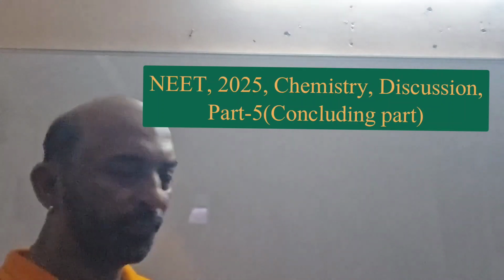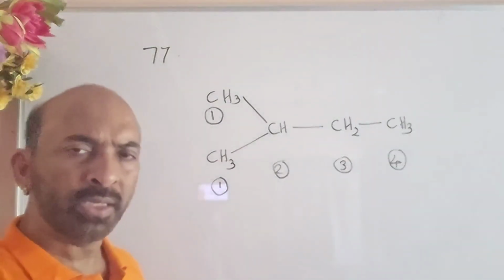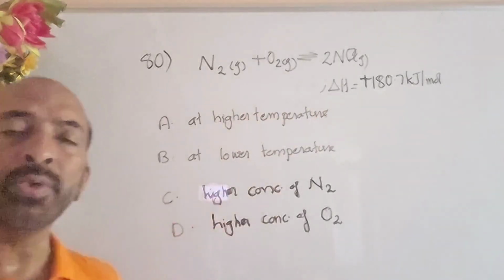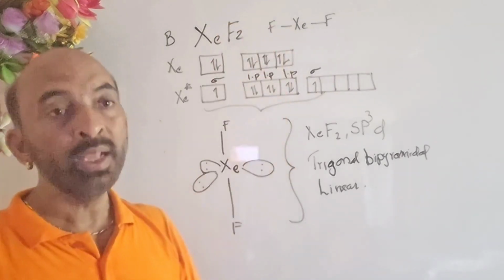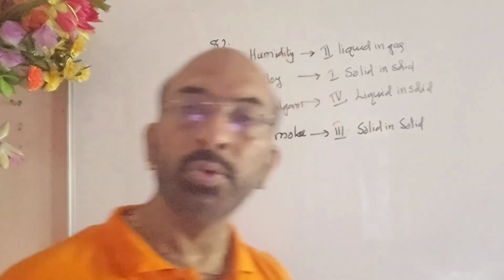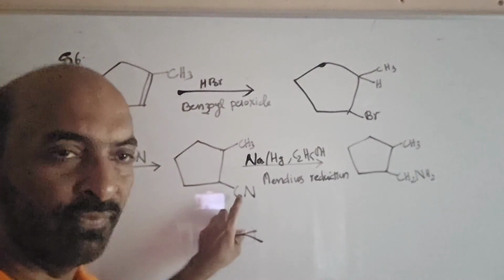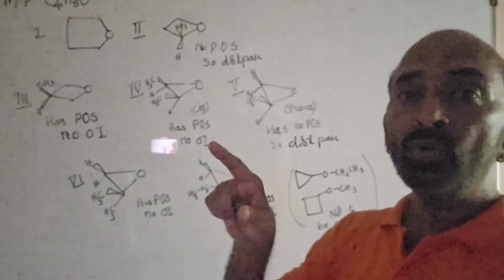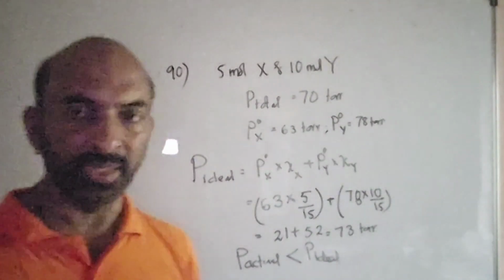NEET, 2025, CHEMISTRY, DISCUSSION, PART-5(CONCLUSION PART)